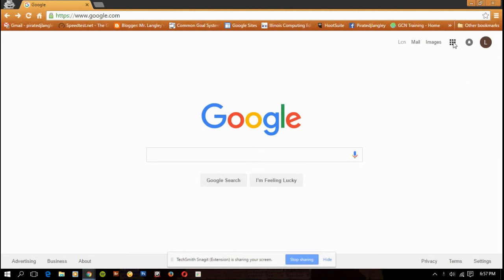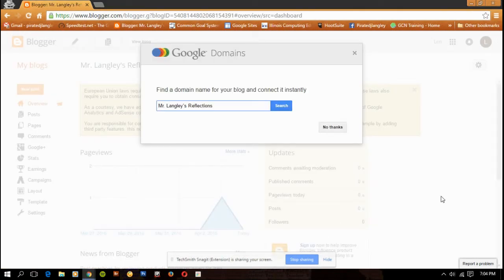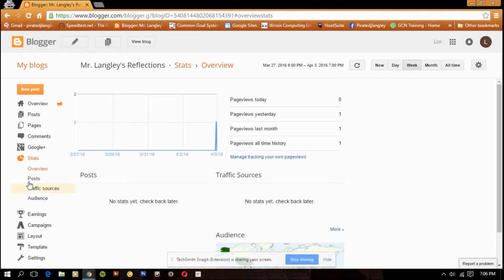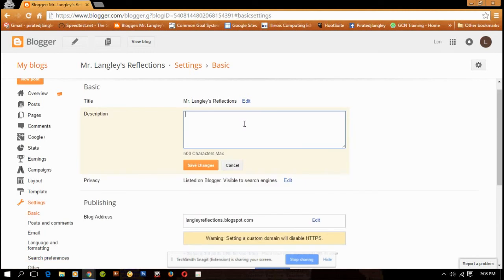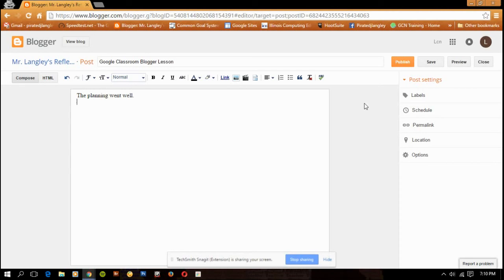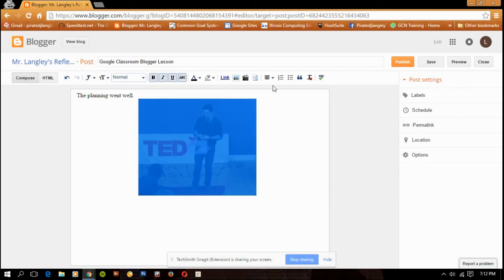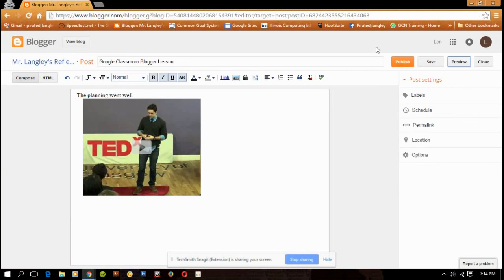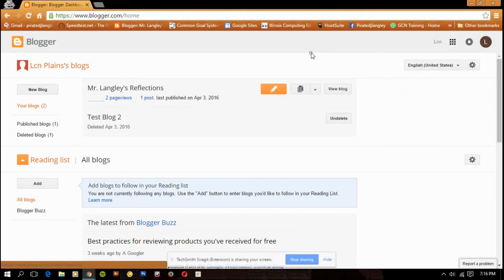Blogger in the Classroom